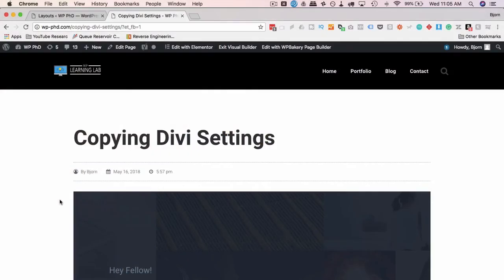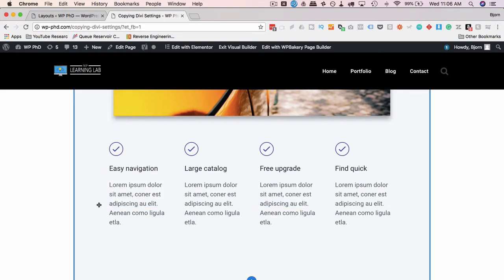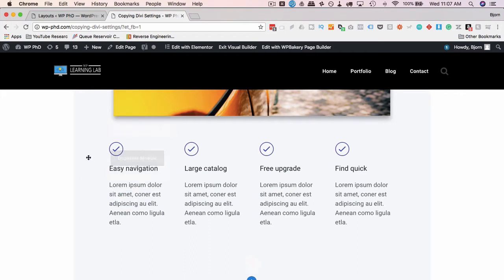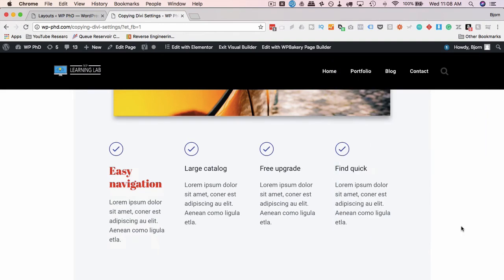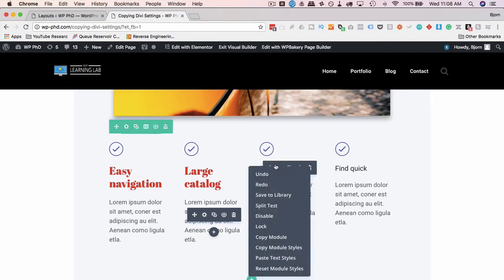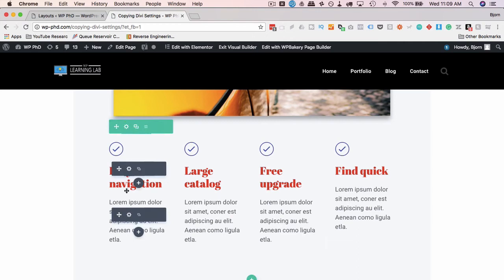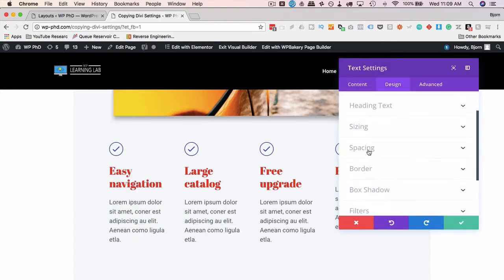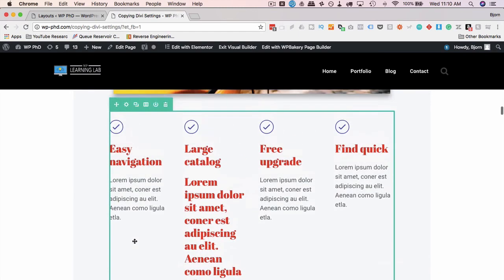Divi Feature Update - Huge Time-Saver - Divi Builder Tutorial 2018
This Divi feature update may seem small, but it's a huge time saver.  Divi has allowed you to copy ALL THE STYLES of one module to another module, which is awesome.

Now they've gone one step further. You can now copy each individual style to another module while all the other styles remain the same.

Here's a simple use case. You've completed a site for a client. After reviewing the site with your client they say it's perfect, except for the font of all the headings.  Since you went all out in making a custom and engaging look for the site, all the headings have different colours and styles. Now you have to go into each individual heading module and change the font.

Unless you have this Divi feature update. Now all you have to do is update the font in one module and copy the font to all the others with a few clicks each.

You can see how this will save lots of time if your client wants to do multiple different style updates.